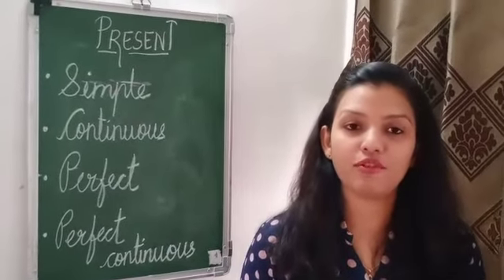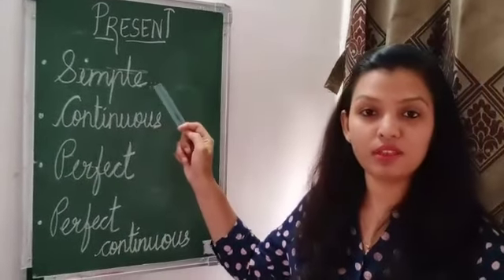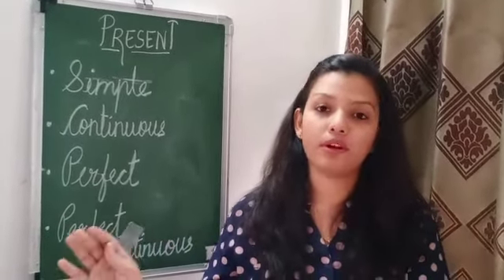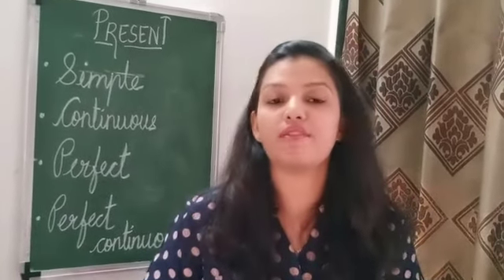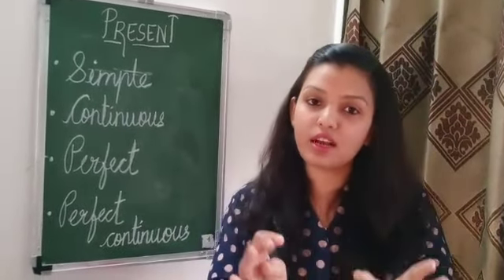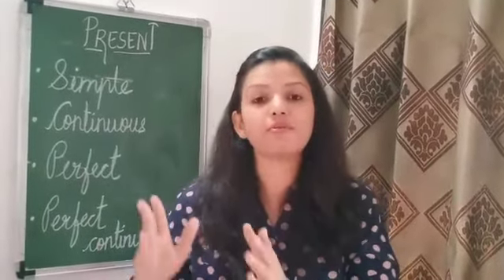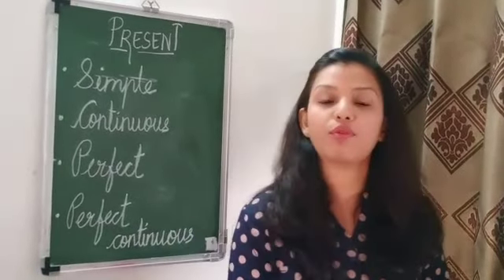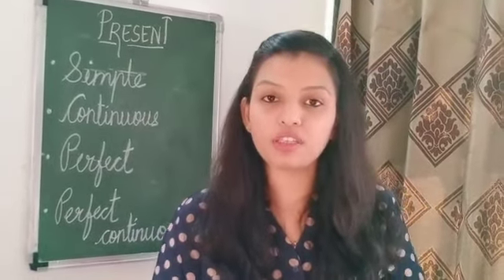Present tense for OET